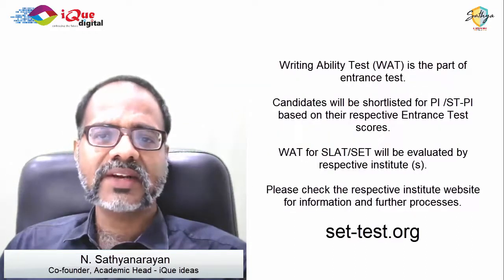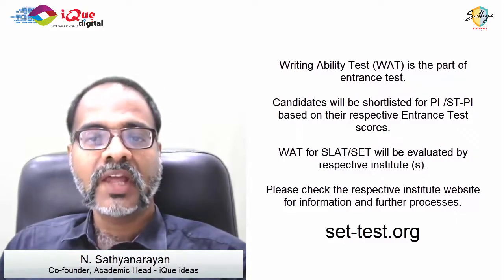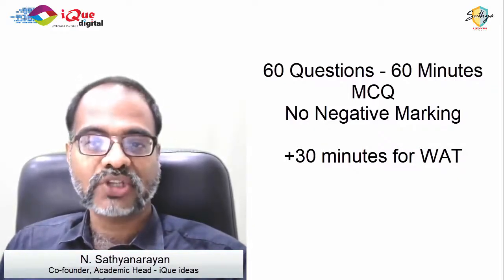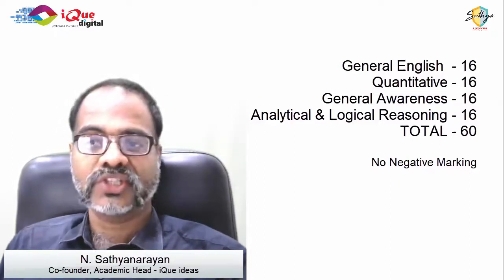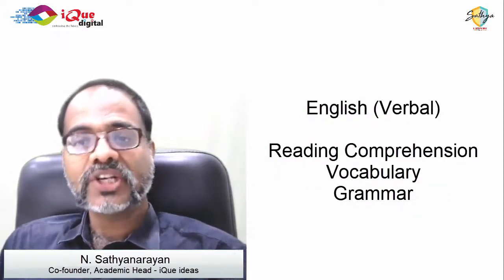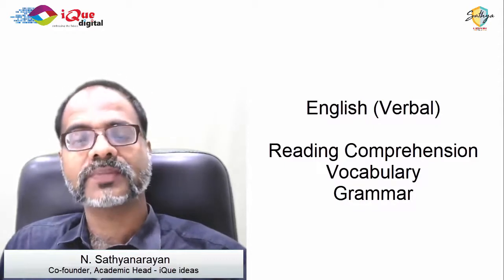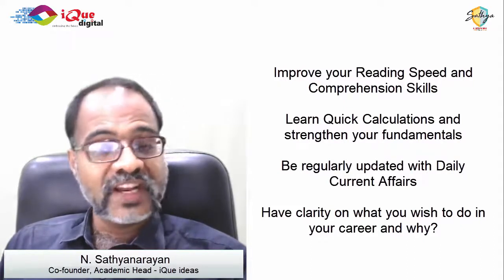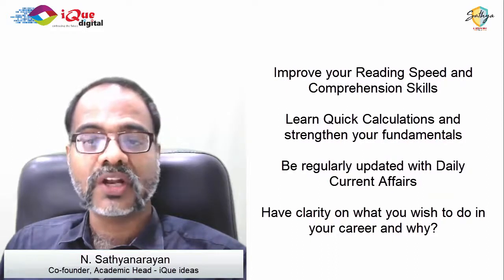SET General (Symbiosis Entrance Test)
Symbiosis International (Deemed University) conducts the Symbiosis Entrance Test (SET General) as part of its admission process for various undergraduate courses. Sathya sir of iQue ideas, talks about the institutes that accept the SET General score, the paper pattern and provides basic tips for preparation.

Get the iQue Digital app for Android / iOS here:

For iOS users (Use org code cmxah in the app)